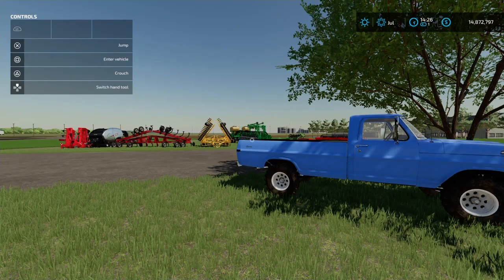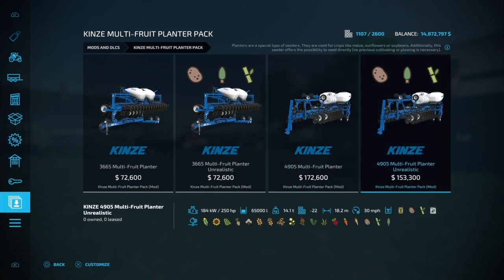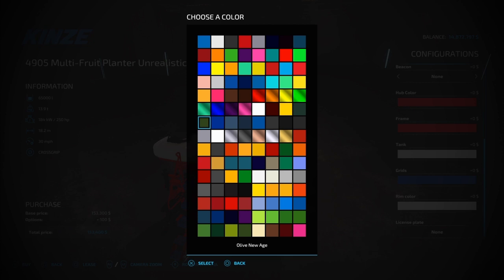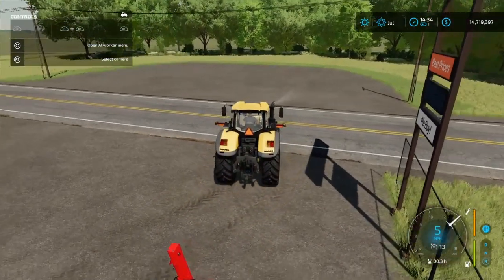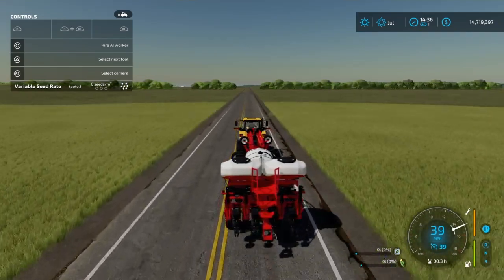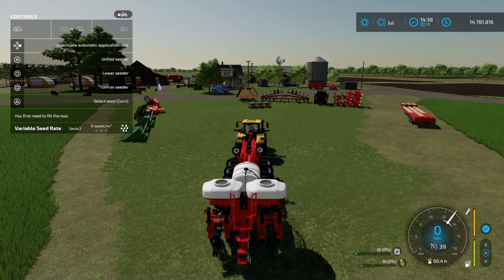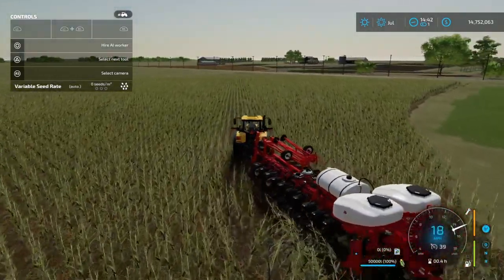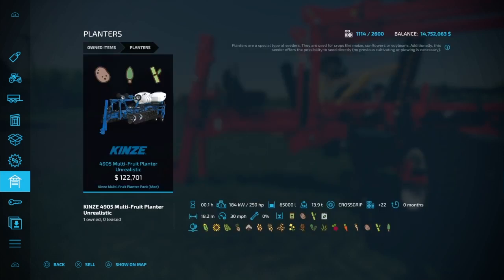New Multi Fruit Planter*